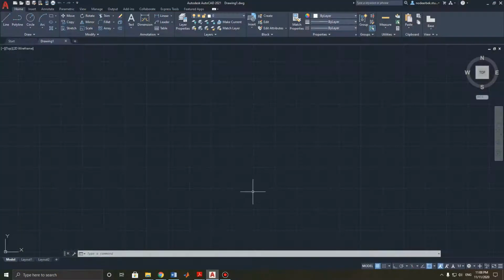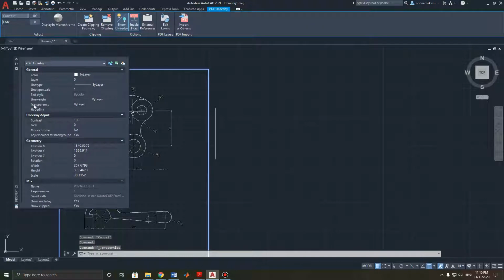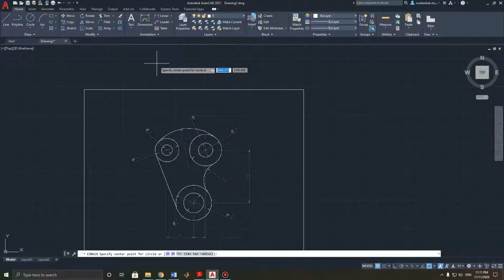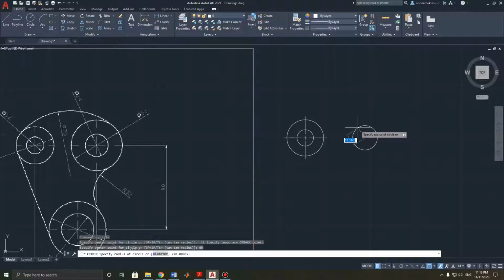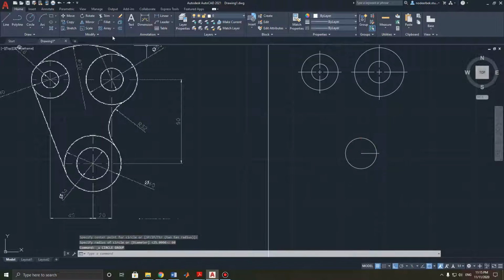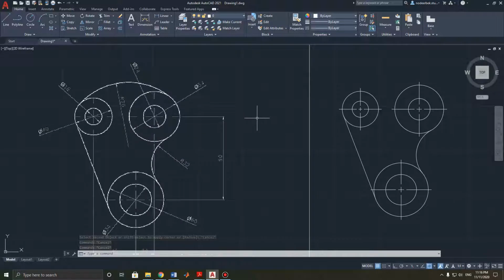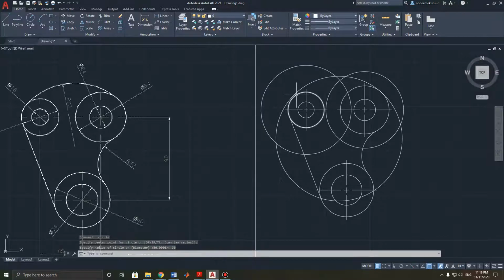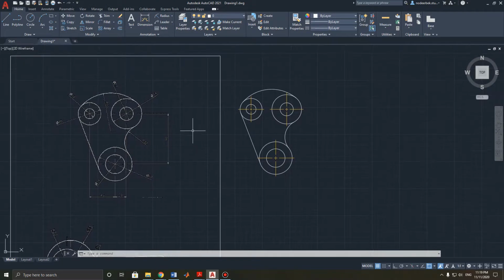AutoCAD Basic Tutorial for Beginners: Part 37